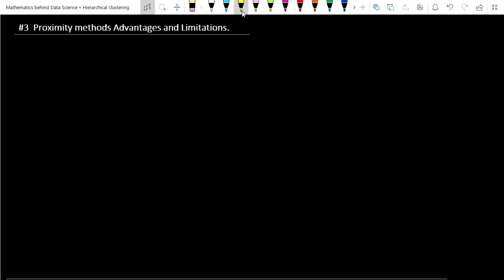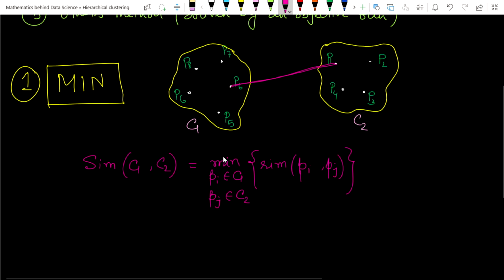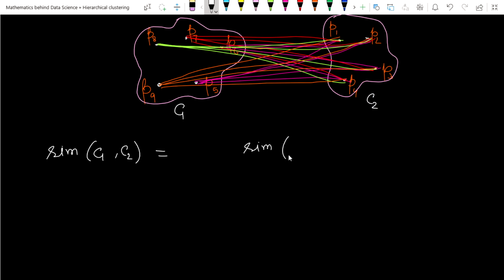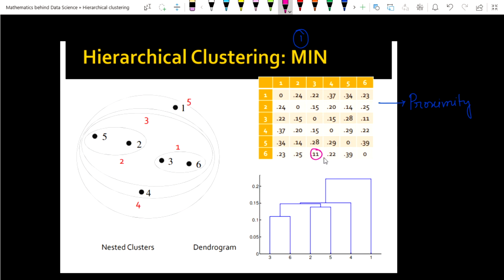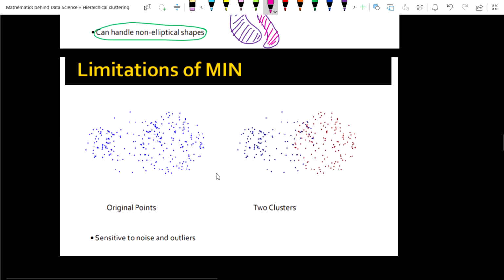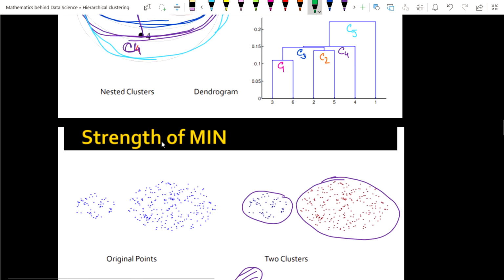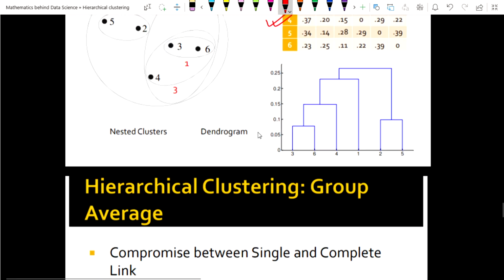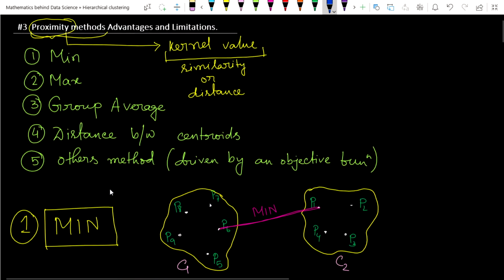Proximity Methods: Advantages and Limitations | Hierarchical Clustering | EP #3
Topics covered in this video :
Proximity Methods: Advantages and Limitations